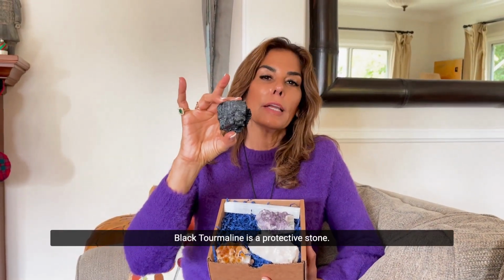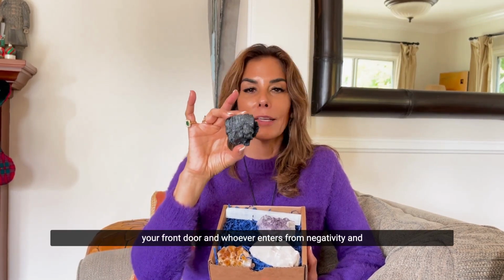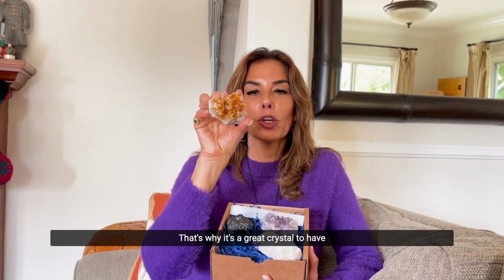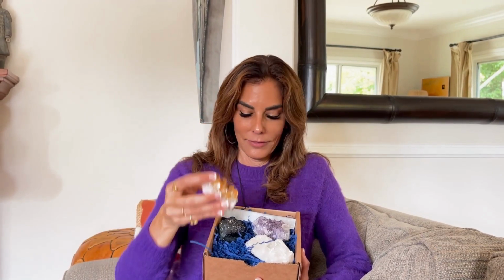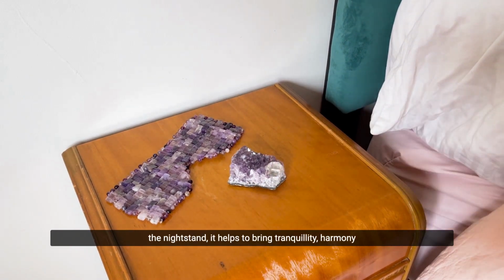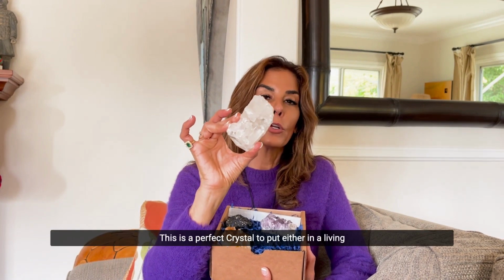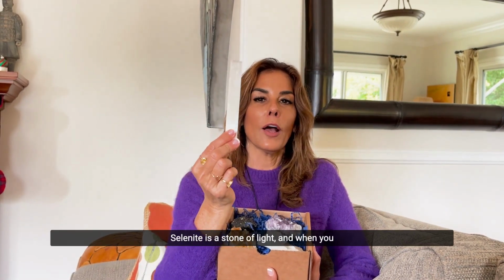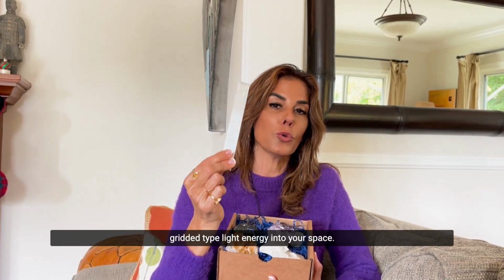5 Crystals You Need in Your Home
These 5 Crystals For the Home not only guard the energy of your home but also infuse it with peaceful, prosperous, and blessed vibrations. Through strategic crystal placement in specific areas in your home, these crystals will provide your living spaces with a much needed energy makeover. Designed with ending the year harmoniously in mind, this kit has everything you need to optimize the energy of your home.